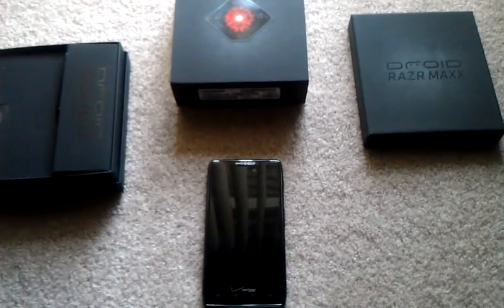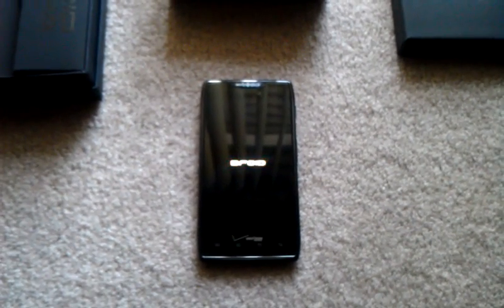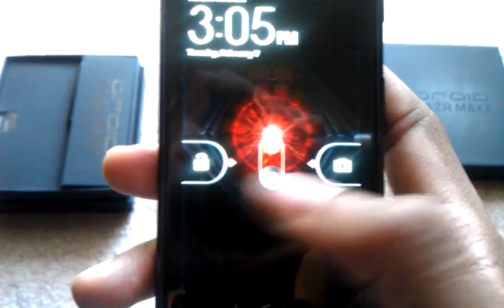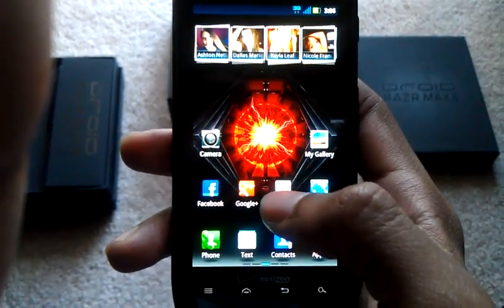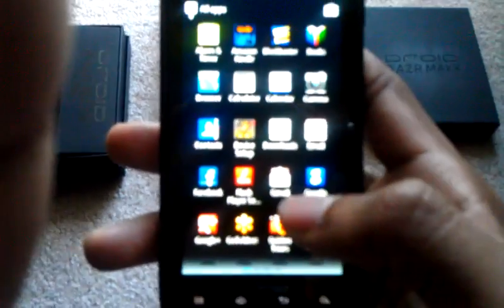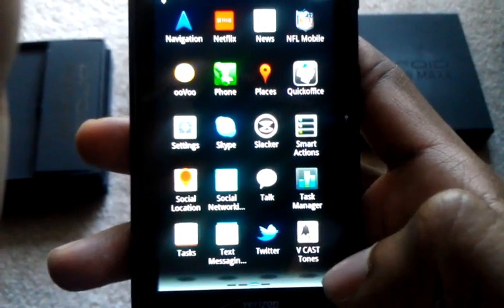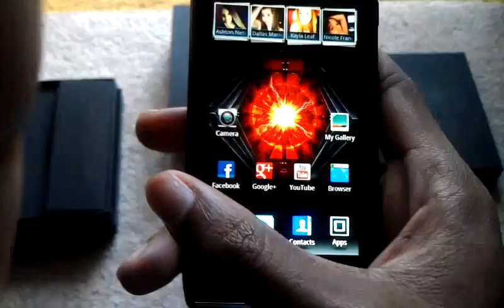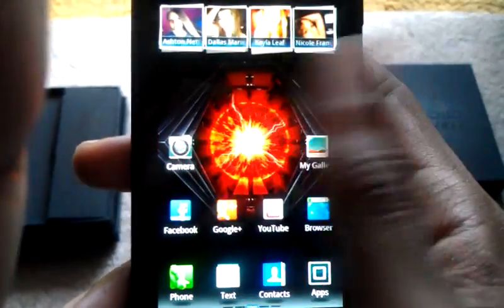DROID RAZR MAXX REVIEW part 2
Part 2 of Droid Razr MAXX review